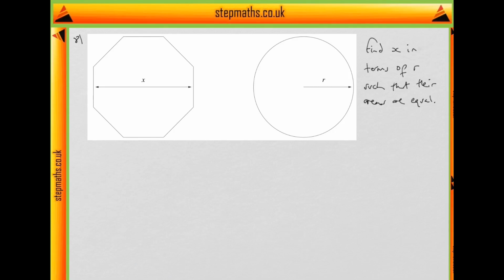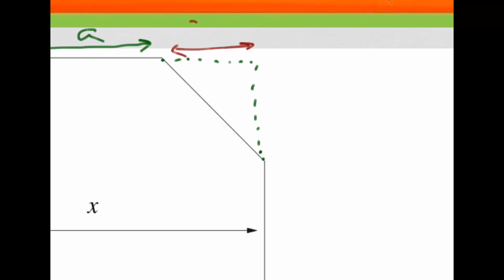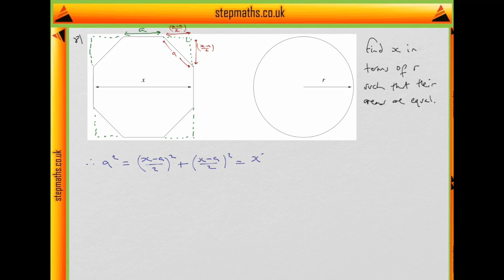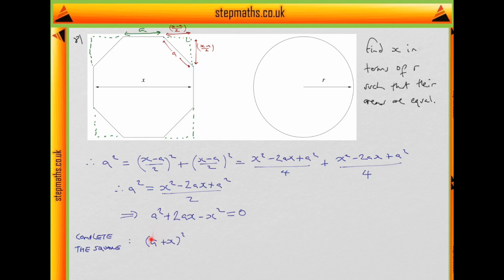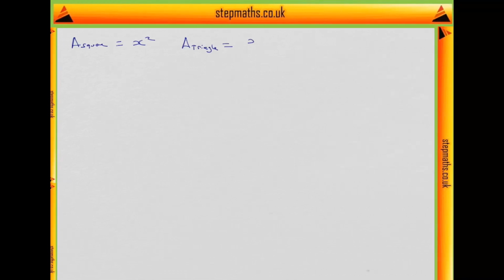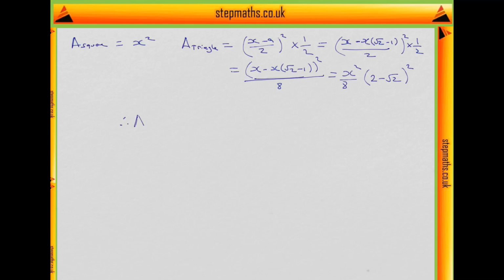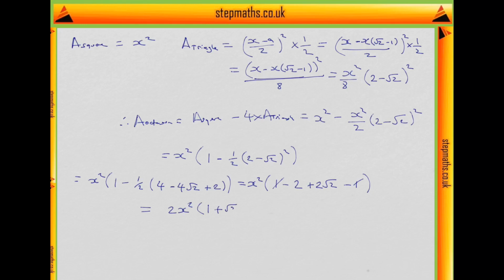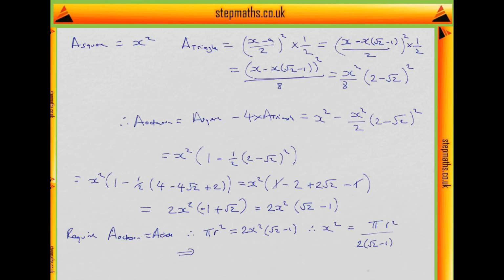PAT 2016 - Q08 - Relating Areas of Regular Octagon and Circle - Worked Solution